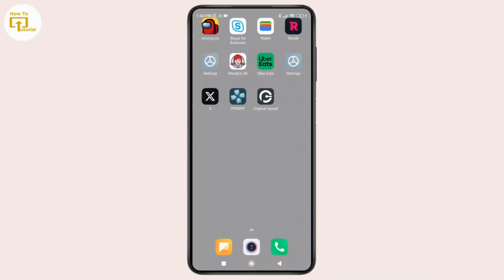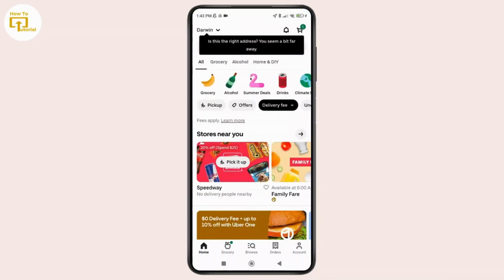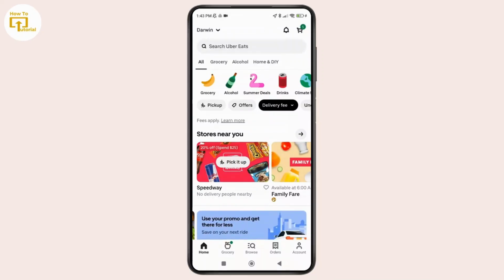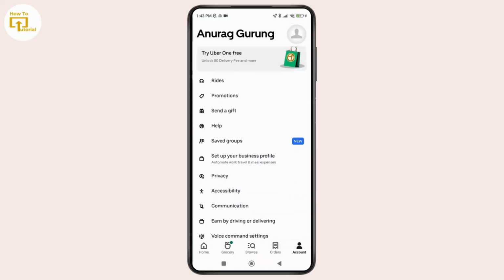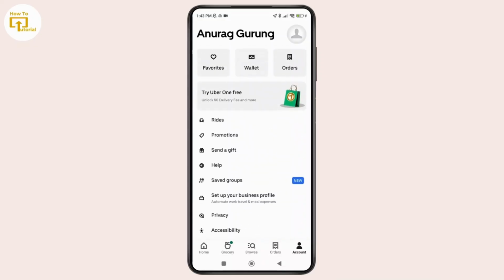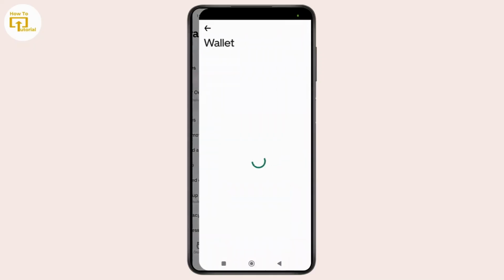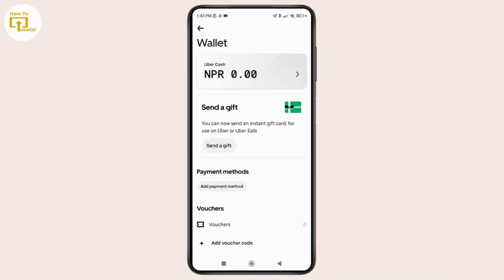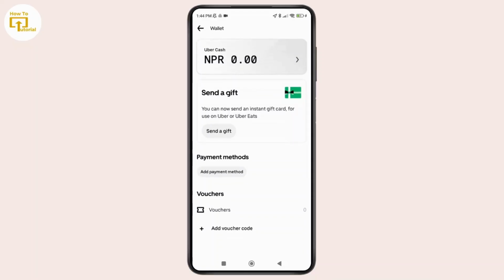How to Refer a Friend on Uber Eats and Earn Credits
How to Refer a Friend on Uber Eats and Earn Credits @LoginHelps
Want to earn free Uber Eats credits? In this quick tutorial, learn how to refer a friend on Uber Eats and start saving on your next meal. Perfect for foodies and Uber Eats users!

00:00:00 - Introduction
Learn how to refer a friend on Uber Eats and earn free credits.

00:00:10 - Open the Uber Eats App
Start by launching the Uber Eats app and logging into your account.

00:00:20 - Tap on Profile Icon
Go to the profile icon in the bottom-right corner of the screen.

00:00:30 - Find Invite Friends Option
Scroll down to find the "Invite Friends" option or referral banner.

00:00:45 - Get Your Referral Code

00:00:55 - Share the Referral Code
Send the referral via WhatsApp, SMS, or social media platforms.

00:01:10 - Earn Credits When Friends Order
Credits are added automatically when your friend places a qualifying order.

00:01:25 - Conclusion